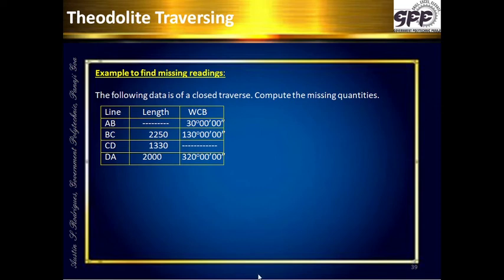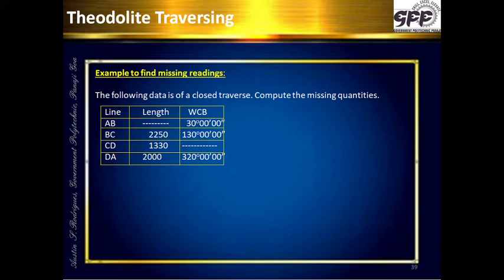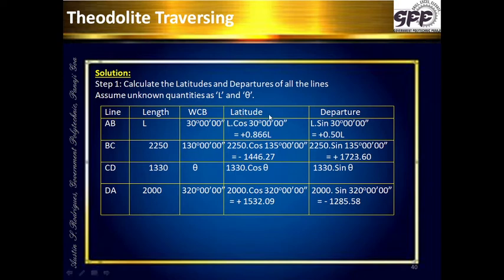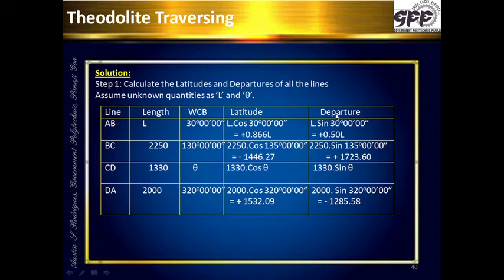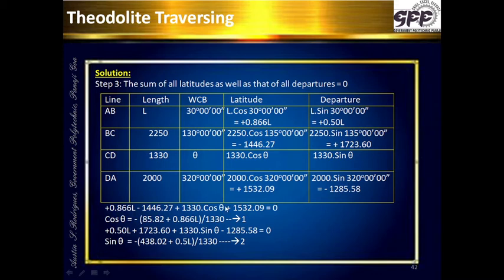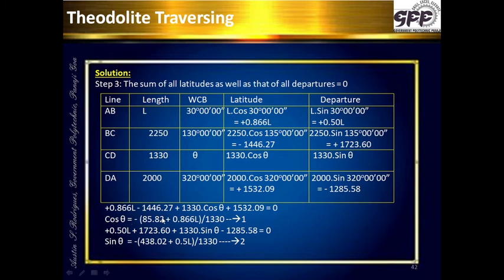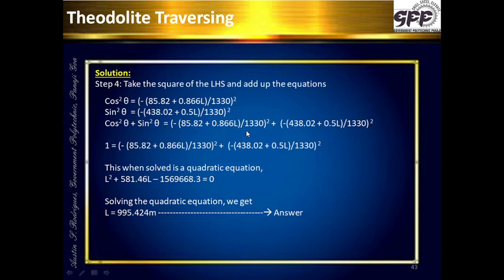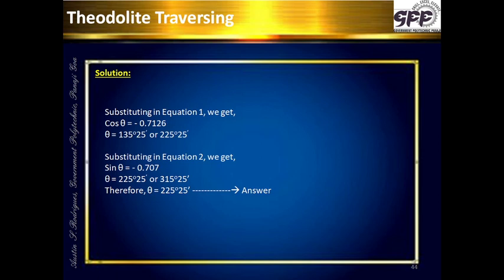Theo 7 14m Theodolite Traversing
Theo 7: Contents: Example1 to calculate the missing readings – one linear and one angular reading missing or omitted